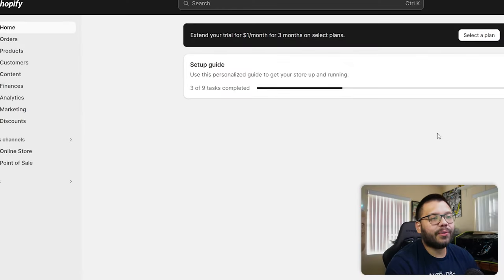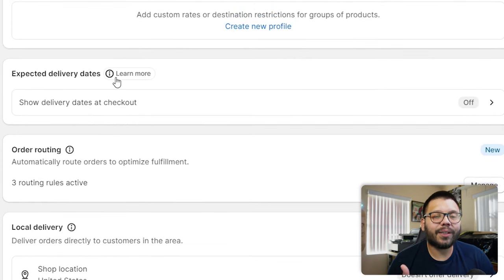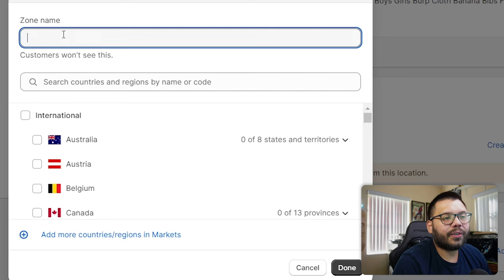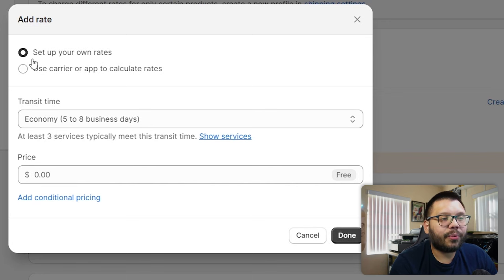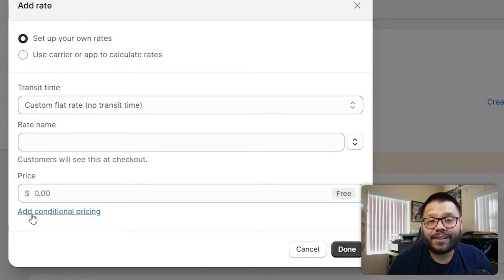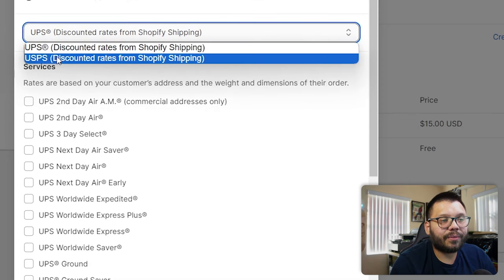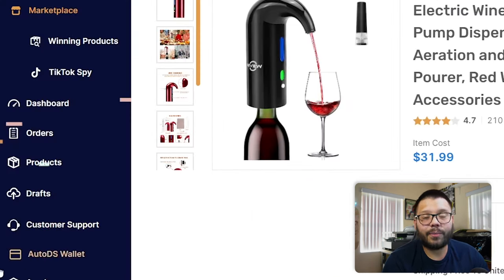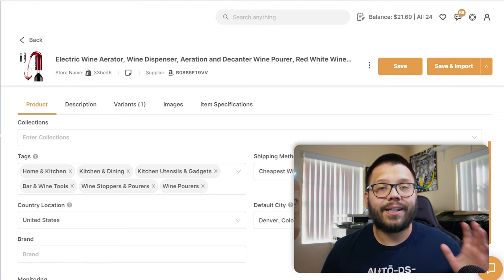Shopify Shipping Tutorial | Setup Shipping Rates And Profiles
Discover the secret to getting a 3-month Shopify trial for only $1! 💰💎 Click the link below to claim yours!👇

Shipping can be a breeze with the right setup on Shopify! This video is your step-by-step guide to creating effective shipping profiles that ensure smooth and efficient order fulfillment. Say goodbye to shipping hassles and hello to a seamless customer experience.

Here's what we'll dive into:
🗺️ Understanding Shipping Zones
📦 Setting Rates and Methods.
📅 Handling Times and Processing
🌐 International Shipping
📧 Communication and Tracking

With well-structured shipping profiles, you'll not only streamline your operations but also enhance customer satisfaction.
Don't miss out on this opportunity to master shipping on Shopify. Watch the video now and access the cheat sheet with detailed insights on setting up shipping profiles for your Shopify store!
Timestamps
00:00 - Introduction
5 Shopify Shipping Methods
00:39 - Free Shipping
01:47 - Single Flat Shipping Rate
02:49 - Tiered Flat Rates
03:23 - Per-Item Shipping Rates
04:00 - Advanced Shipping Rates
How To Set Up Shipping On Shopify
04:34 - Shopify Shipping Section
06:18 - Configure Shipping Zone
06:58 - Add Shipping Rate
10:00 - Shopify Dropshipping Automation
11:42 - Conclusion

✅ Sell These Right Now - The HOTTEST Dropshipping Products

❓Did you know that AutoDS is the #1 dropshipping automation tool voted eCommerce of the year by Payoneer? See why! 👇

🚀 JOIN US ONLINE:
👉 Facebook Community (26k+ Active Members):